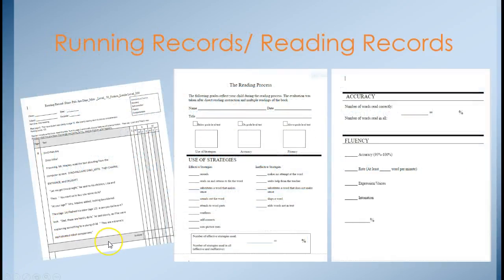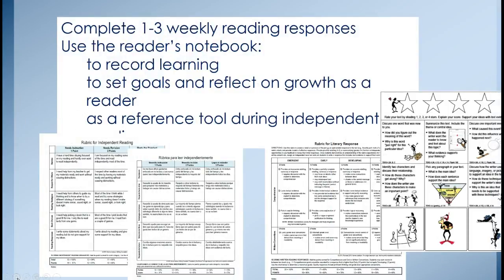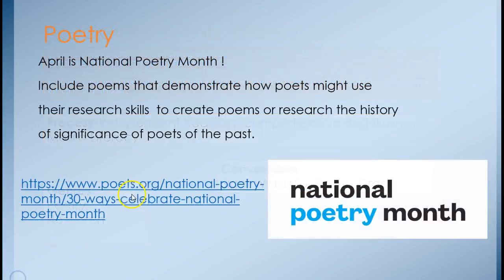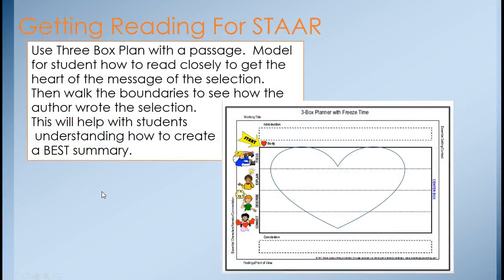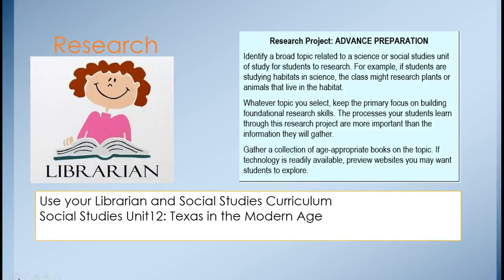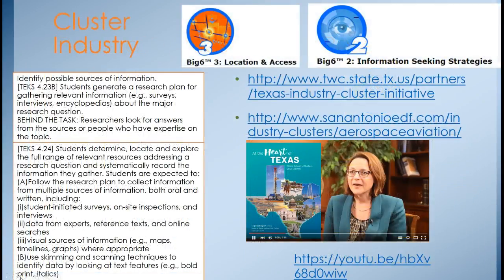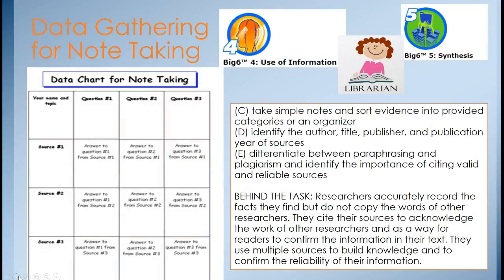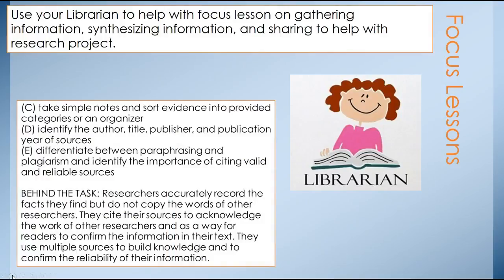4th Grade 6th Six Weeks CPV